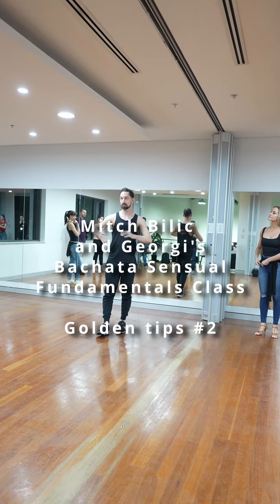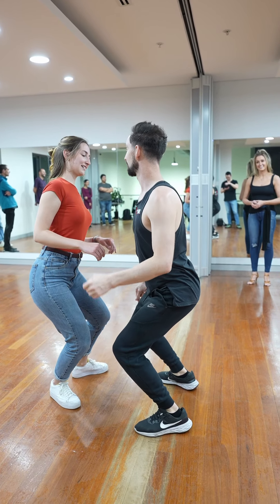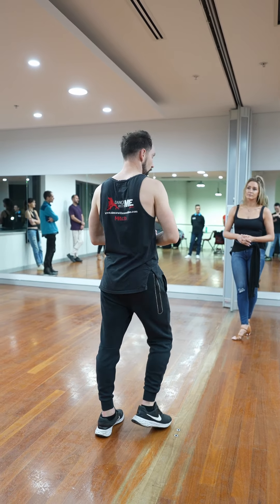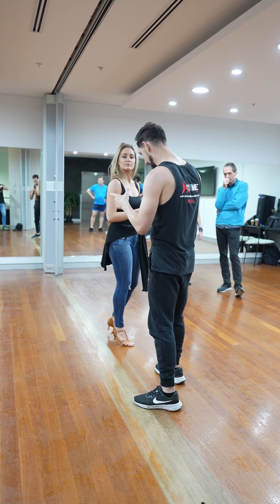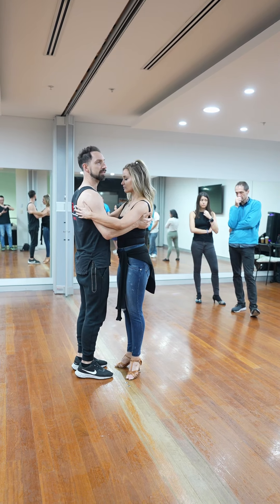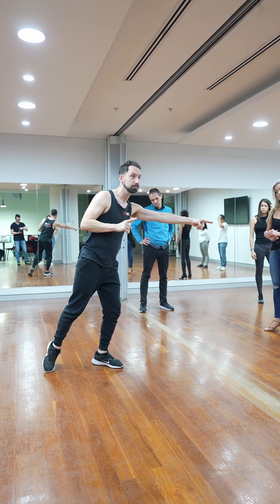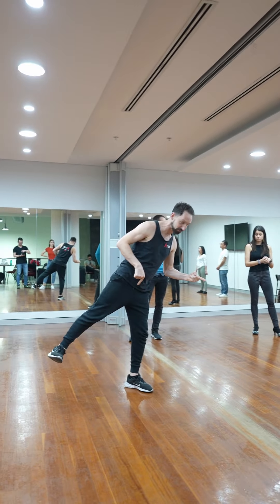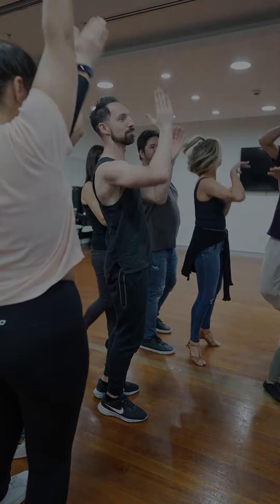Mitch Bilic x Georgi - Bachata Sensual Fundamentals - Golden Tips Episode #2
Mitch Bilic out here dropping bachata sensual gems in his Bachata Sensual Fundamentals class on Thursdays at his school DanceWithME in Sydney. The instruction he gives is masterclass level and any bachata sensual afficionado living in or visiting Sydney should try his classes.

sydneydancepics
mitchbilic